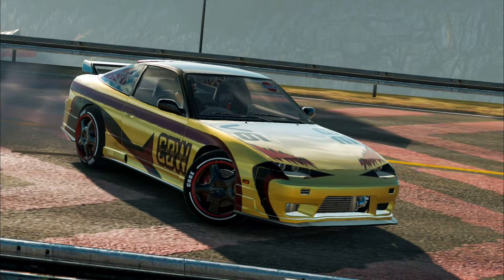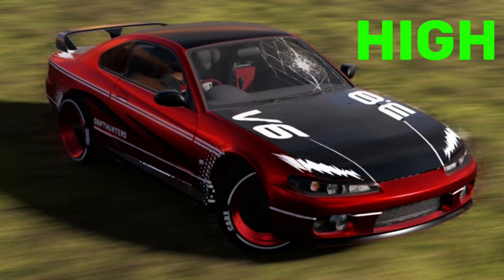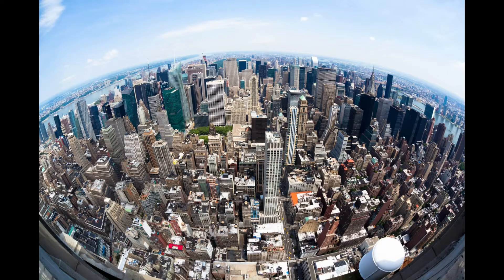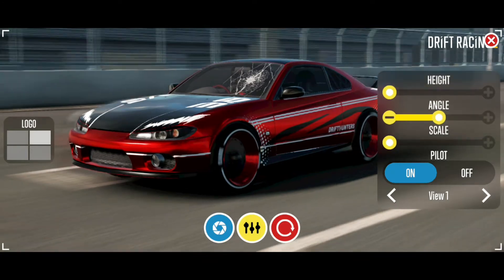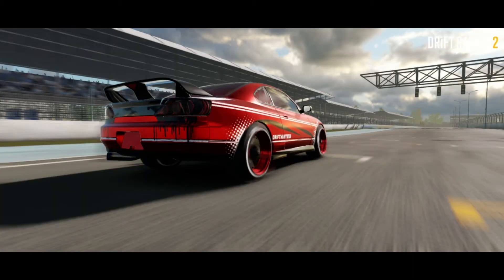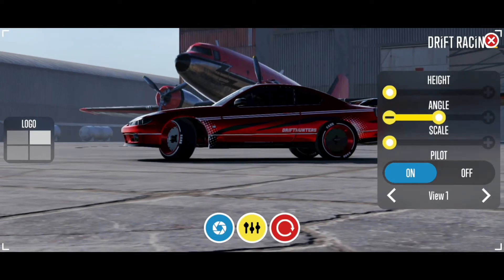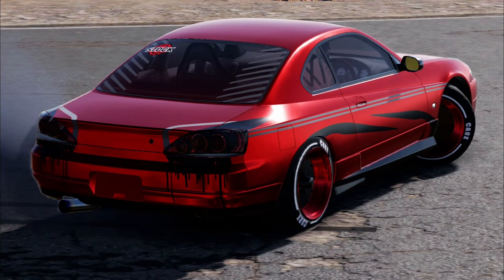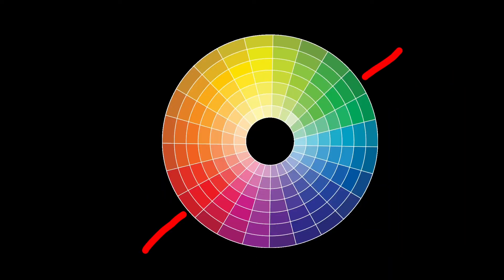EXPLAINED #1: CINEMATIC SCREENSHOTS - CarX Drift Racing 2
In this short video I'll explain how to make beautiful cinematic screenshots in such a wonderful mobile game CarX Drift Racing 2. There're 5 simple tips you've got to know!